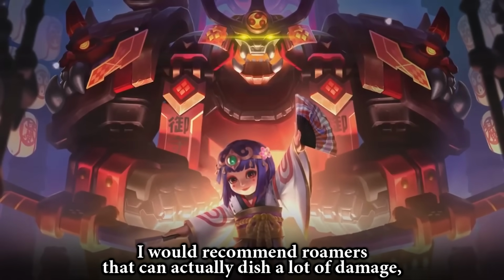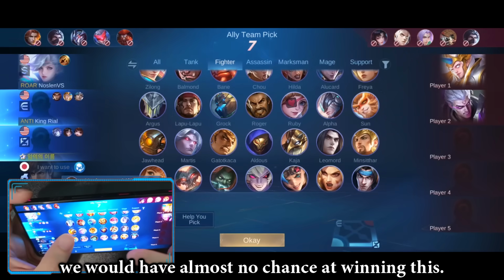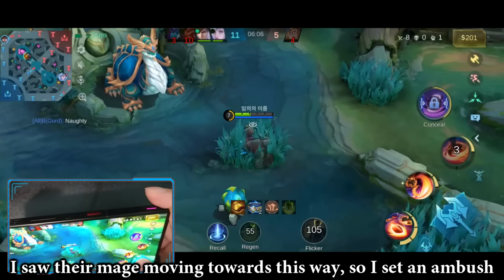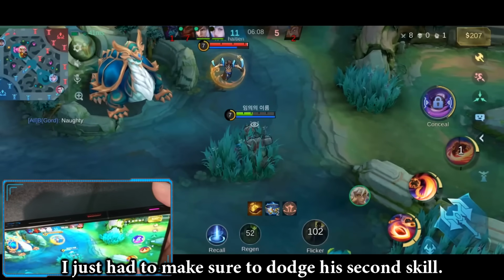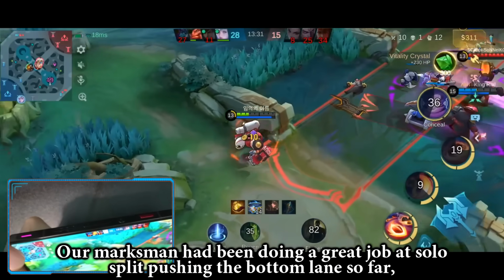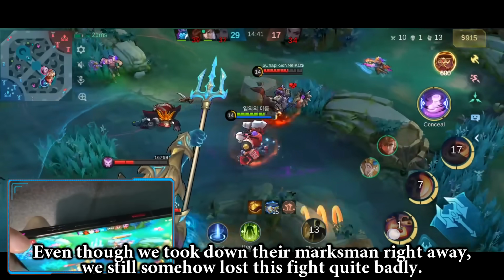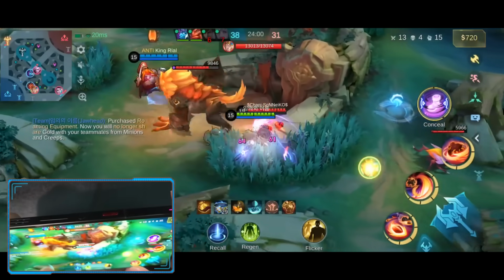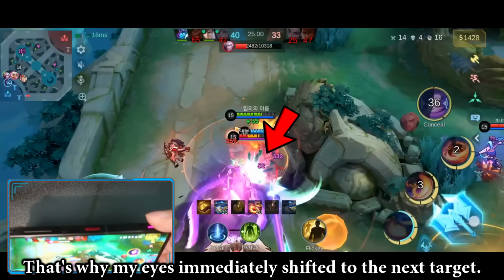The MOST Effective Way To Solo Carry As The Roamer | Mobile Legends